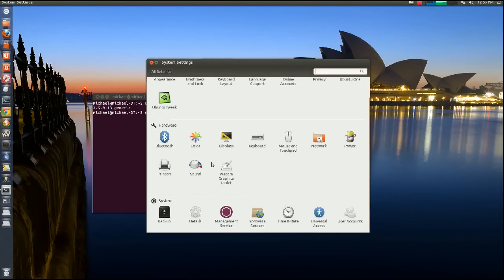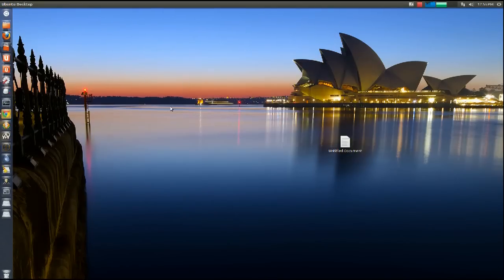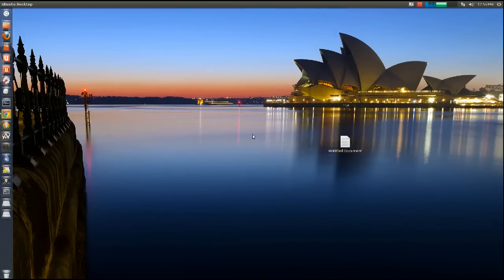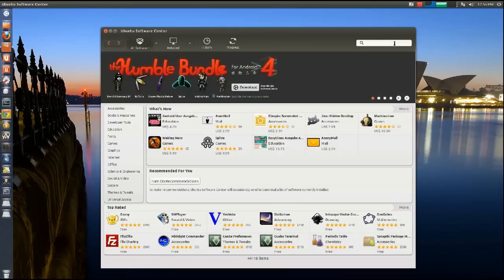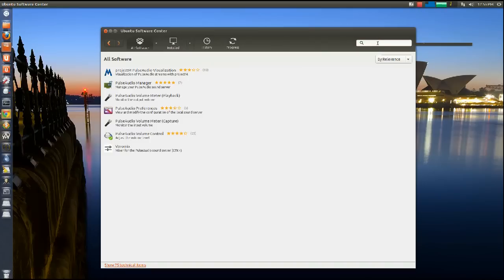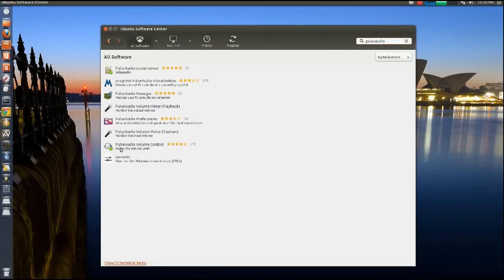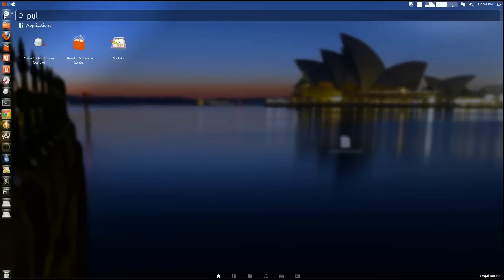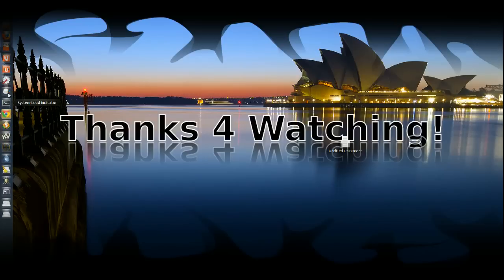How To: Fix Sound Settings App In Ubuntu 12 & 13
Update: This will most likely work for anyone having the sound settings app crash on them. Also this is confirmed to work in Ubunutu 13.

There's a bug in Ubuntu 12 that causes the sound app in system settings to crash.  It seems like it only is effected by USB audio devices but I can't confirm this.  If you have this problem, hope this helps.